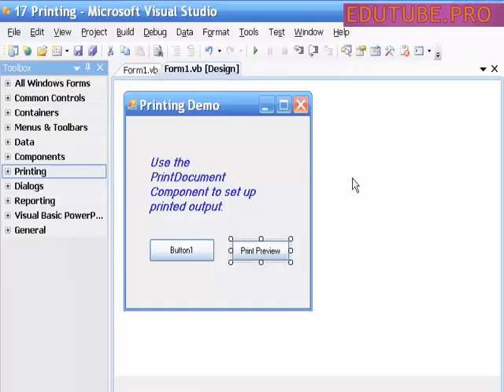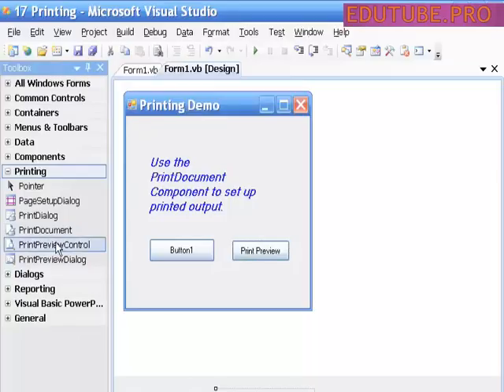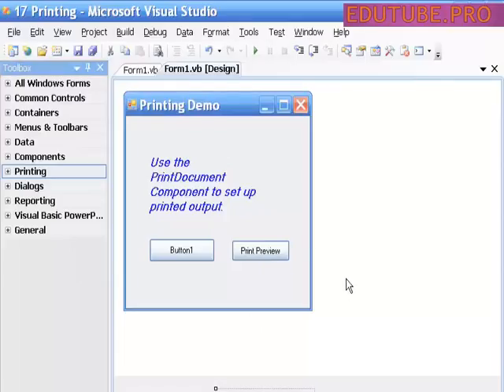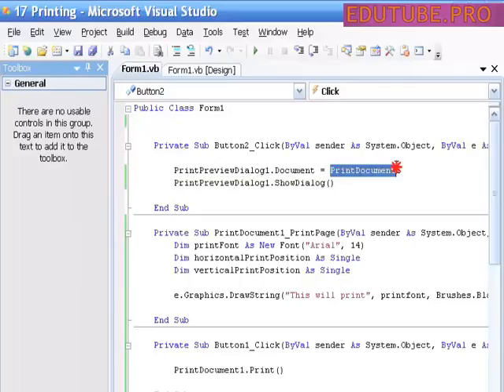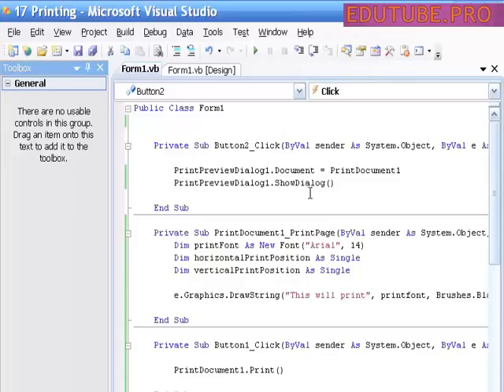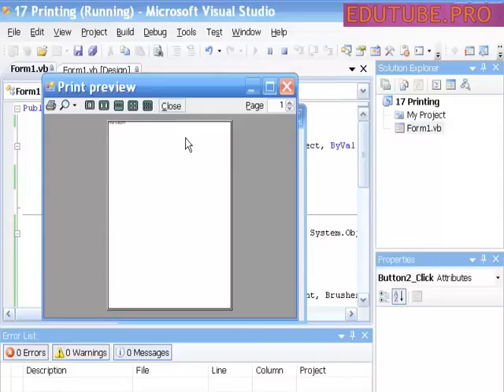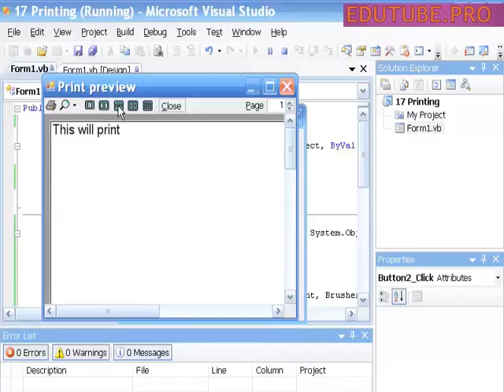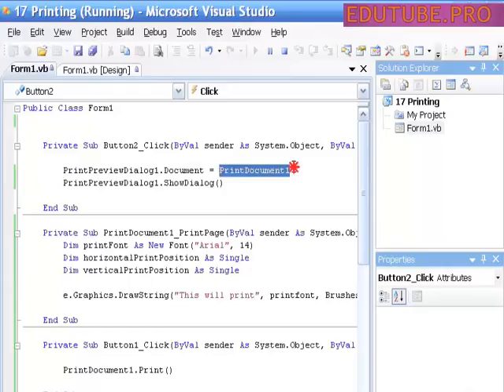VB NET,Visual Basic Programming Tutorials17 04